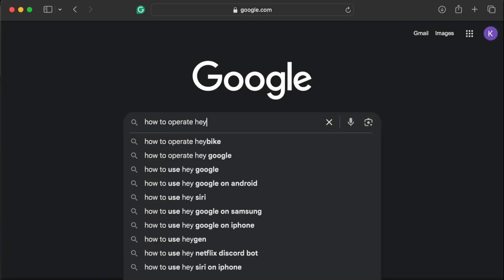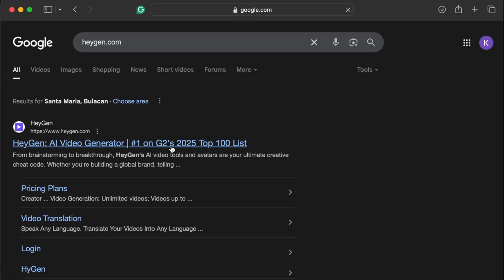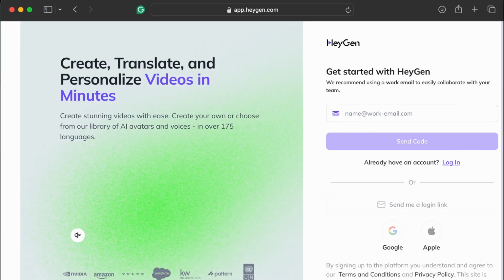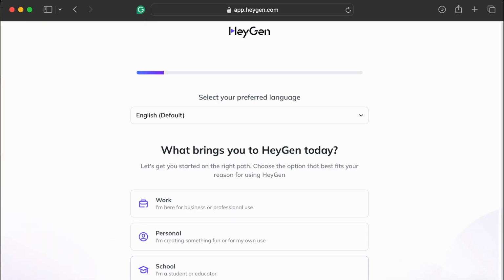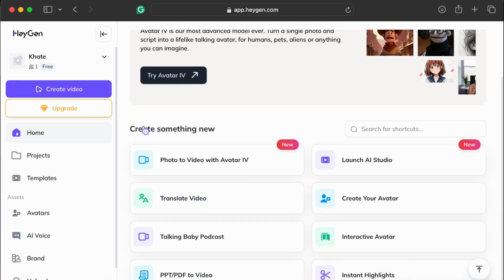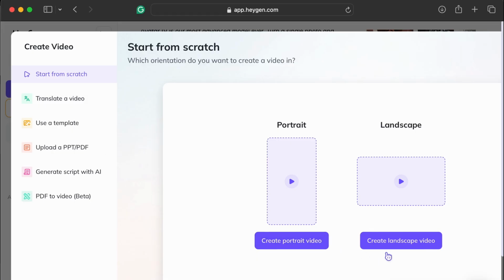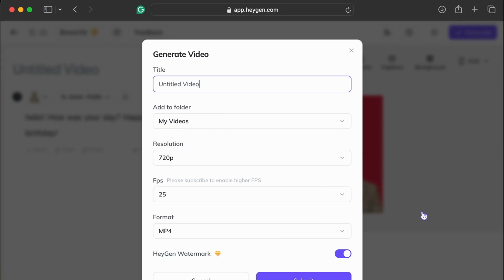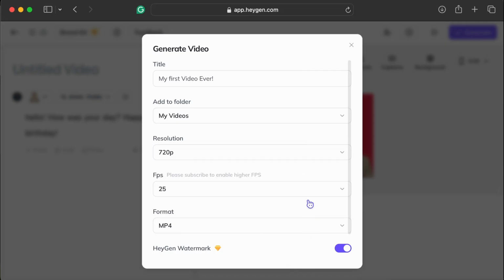How to Use HeyGen AI for Free (Full Tutorial for Beginners 2025)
Want to create amazing AI-generated videos using HeyGen AI for free? In this full beginner-friendly tutorial for 2025, I’ll walk you through how to use HeyGen AI without paying a dime! Whether you want to make avatars, voiceovers, or short videos, this step-by-step guide covers everything you need to know

Note: The free plan offers limited credits and videos come with a watermark, but it’s a great way to get started!